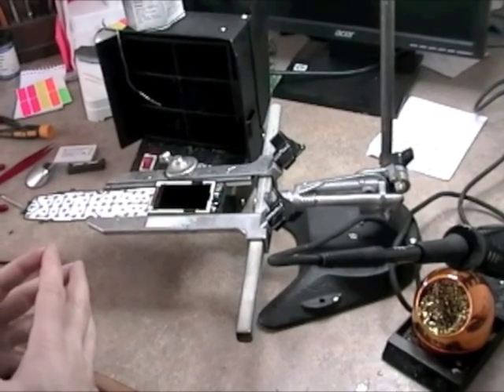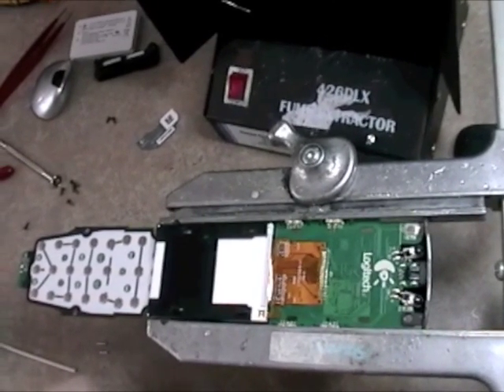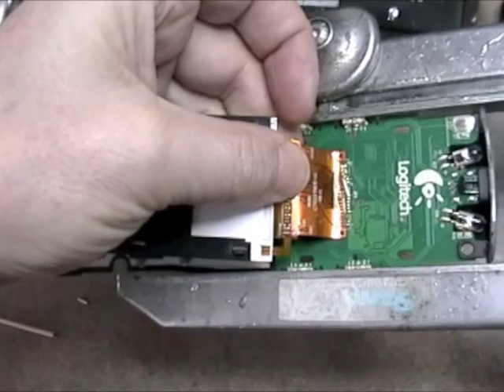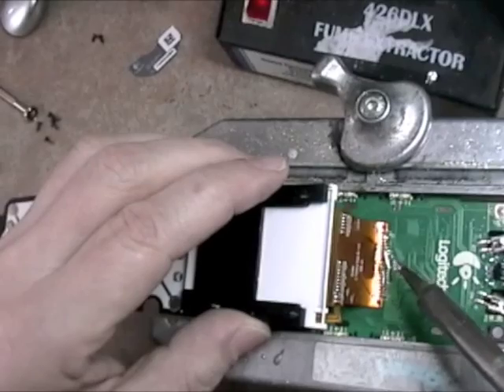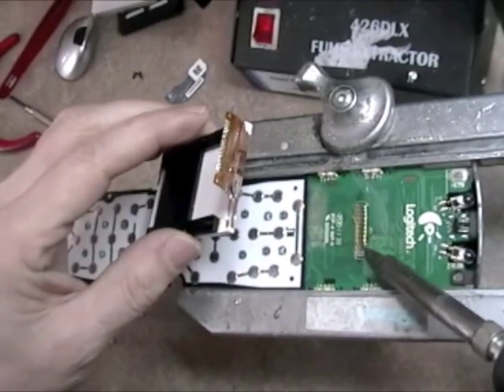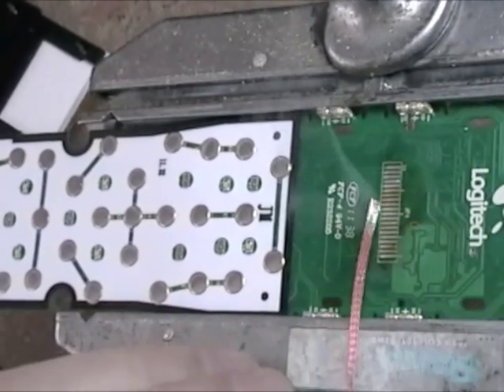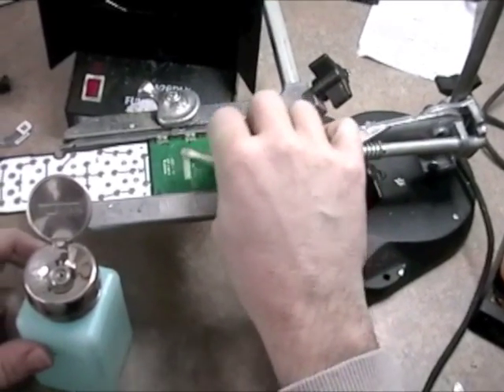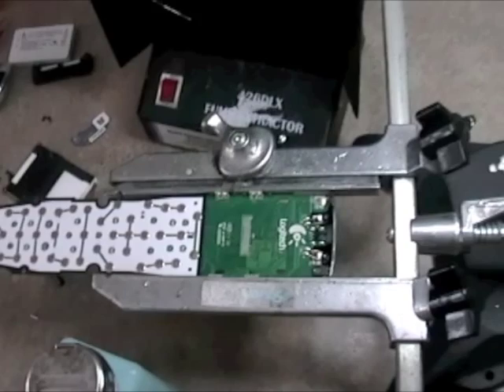Logitech Harmony One LCD Installation - Part 2: Removing the old LCD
Removing the old, damaged LCD from the Harmony One. Part 2 in the 3-part series. This will step you through the process of removing a damaged LCD module from the Harmony One using ChipQuik de-soldering alloy, which will virtually guarantee that the pads on the PCB are not damaged during the process.